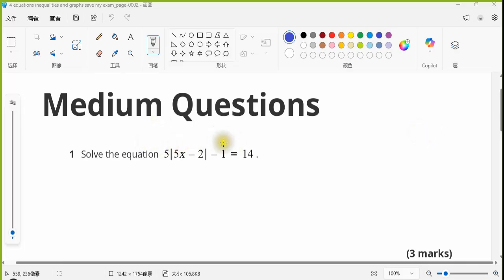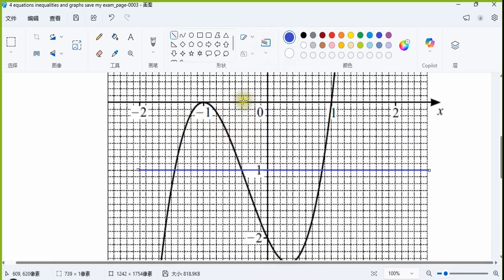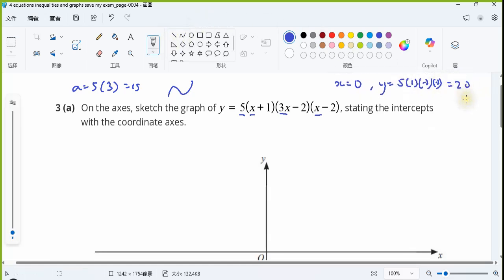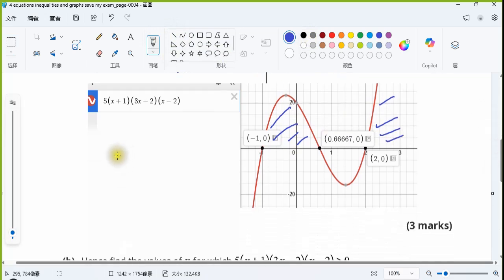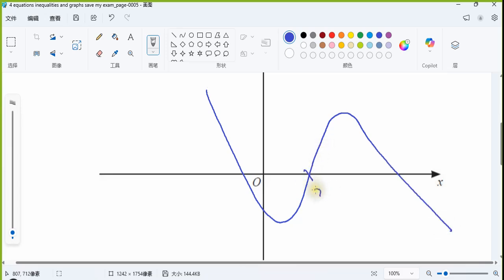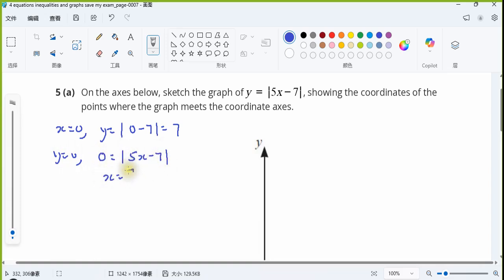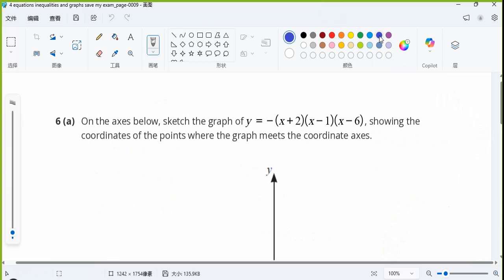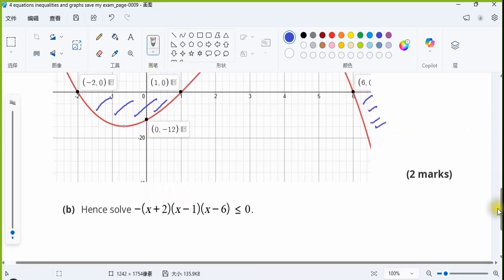4 equations inequalities and graphs save my exam 1 Medium Questions